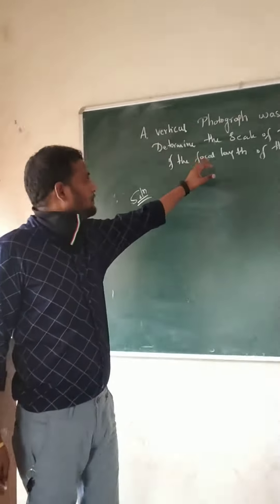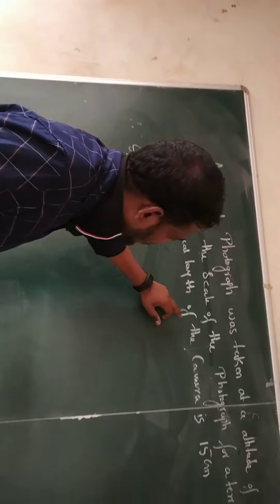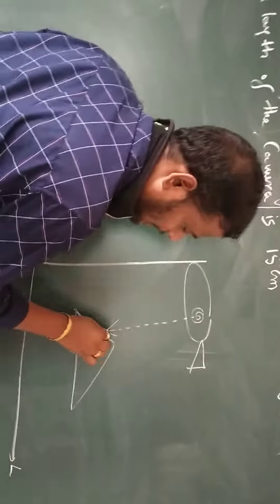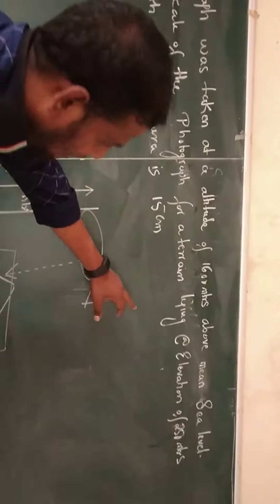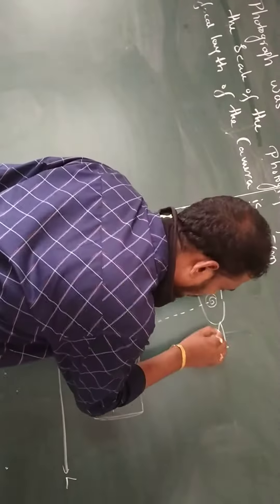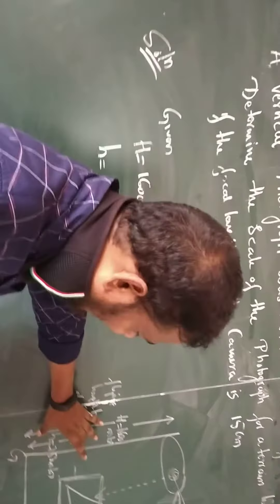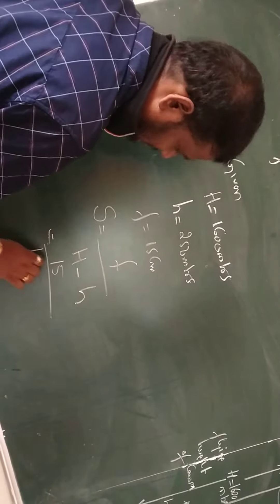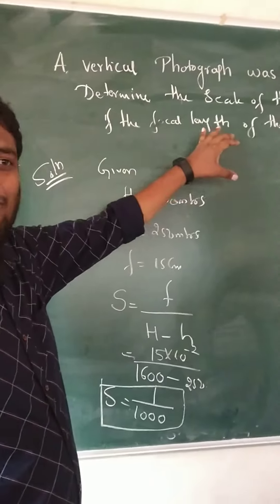Problem on scale of vertical photograph(Aerial photogrammetry surveying _Module -4)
Aerial photogrammetry surveying